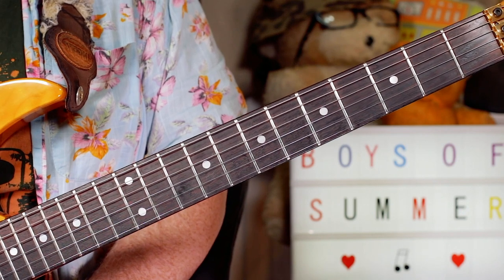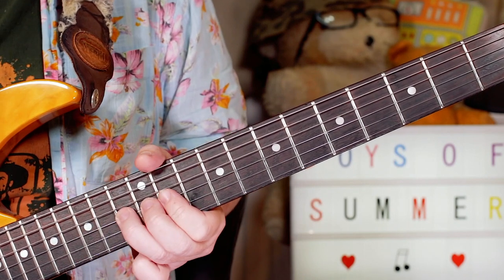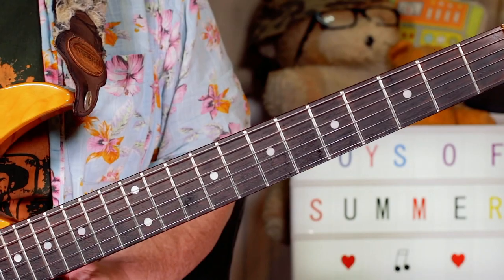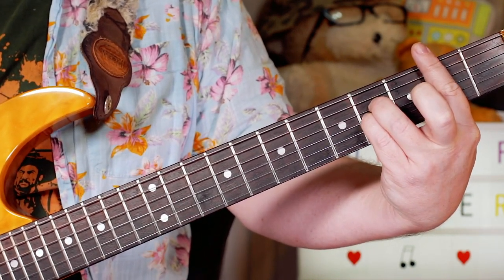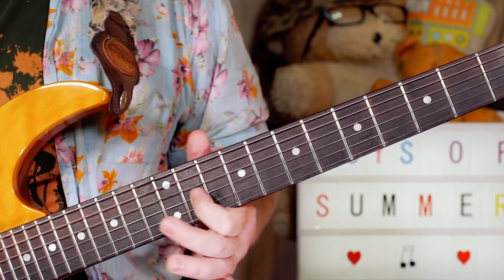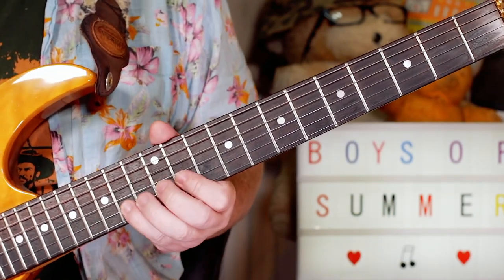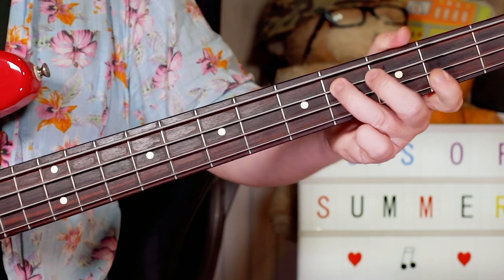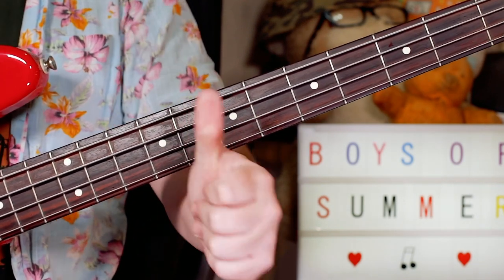'Boys Of Summer' Don Henley Guitar & Bass Lesson